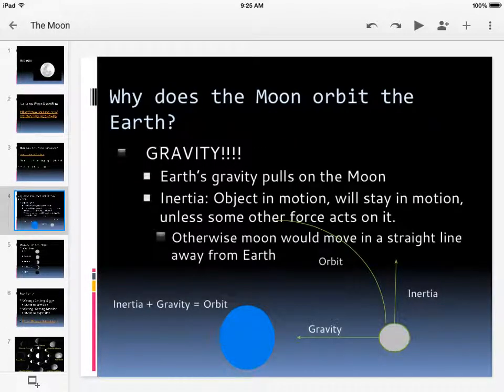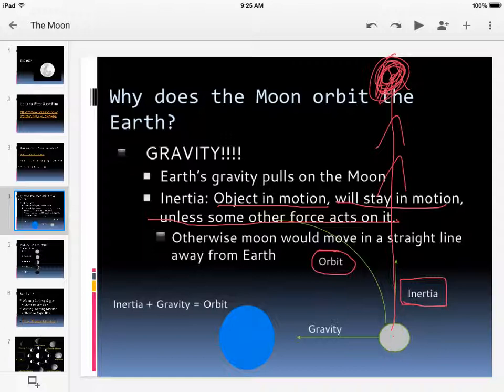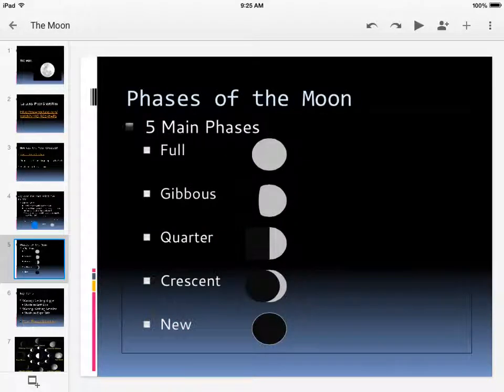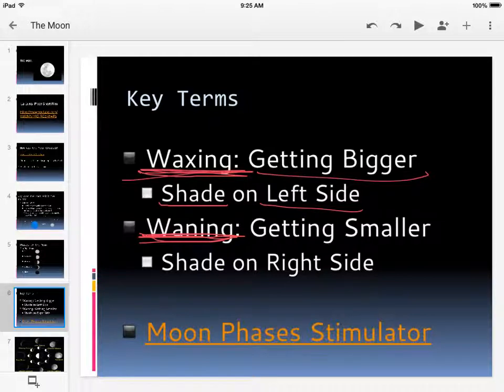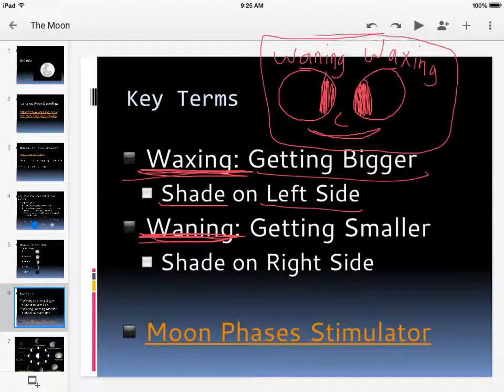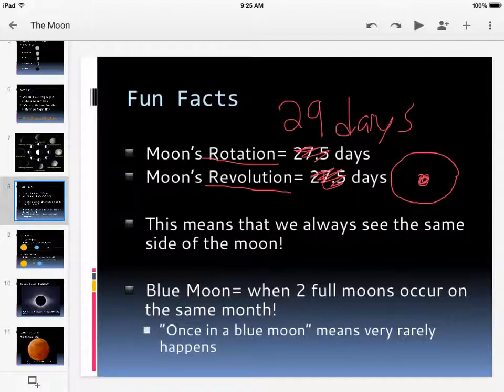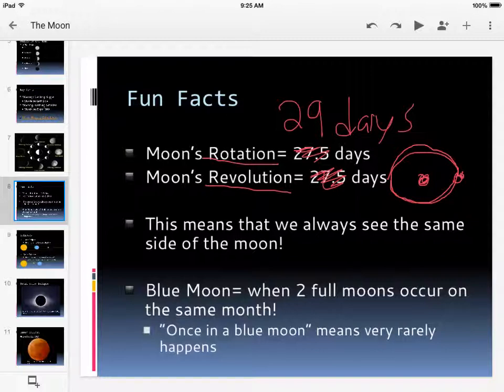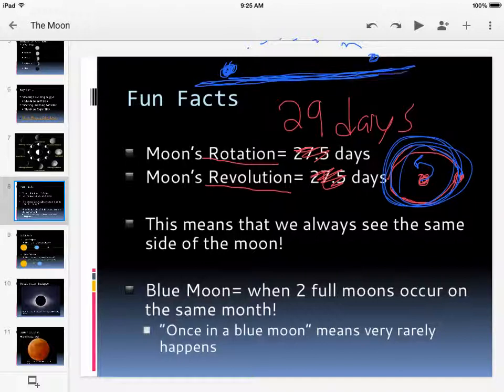The moon study session